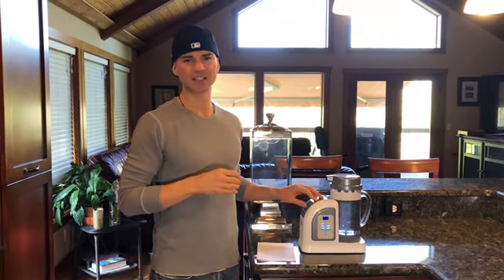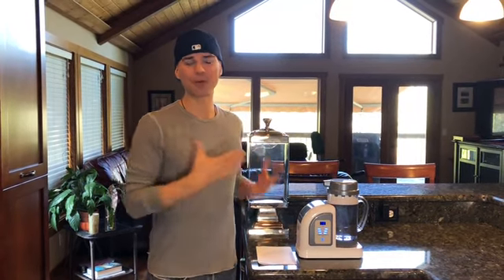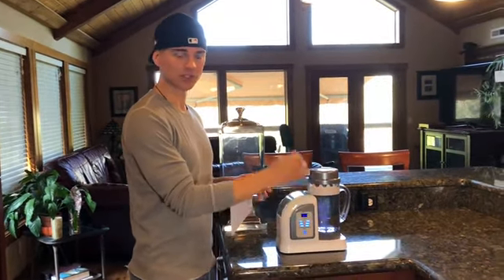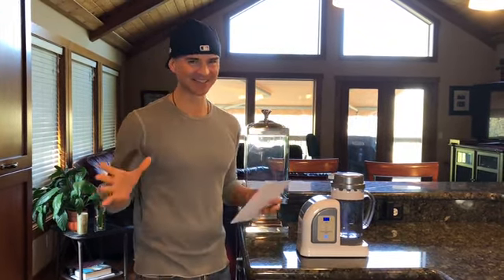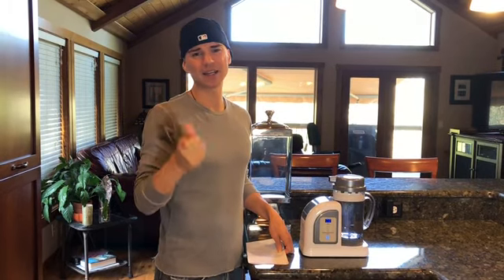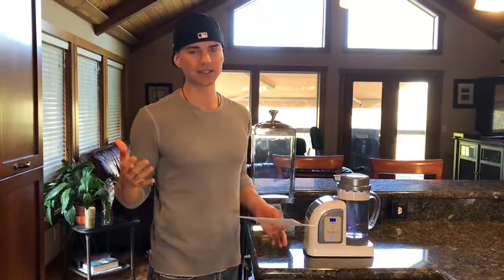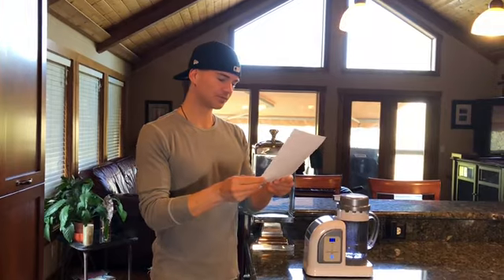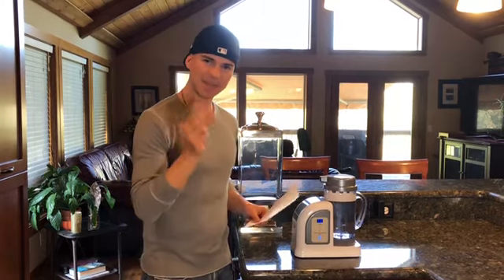#69 Lourdes Hydrofix Review - Best Hydrogen Machine in the World?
Check out my twitter where I post Hydrogen and health updates!
  / hydrogenman2

Real World Evidence supporting the protocol and hydrogen -

Clean water and Clean Hydrogen is the ideal combination. People have been asking the best way to purify water or the way I do it.  I distill my water and then remineralize the water.

Be sure to check out my up-to-date research on Hydrogen and guides by visiting my channel. Plus it helps the channel, so it's a win-win.  Thank you all for your support!

Special deal for my viewers: The best price on a great/inexpensive water filtration system:

Link for the best Hydrogen machine in the world, which is the one I am currently using:

Here is a link to the best distiller company and distillers that I have found:

Here is the link for the minerals I use/recommend for remineralizing my distilled water (Concentrace Drops):

Here is a link for the best blender you can get, it's a vacuum blender:

Best and purest supplements can be bought here ($70 or $100 to activate code):

Link for another excellent inexpensive water filtration system (Berkey):

Beware of unofficial sellers of the Hydrofix. Also, beware of false Hydrogen information. Here is a link explaining some of this information:
   • #114 WARNING - Cheap Lourdes hydrofix mach...

Because of all your support, I can continue to bring you all the latest and greatest information in the future, on what could potentially help your loved ones or even yourselves.  My goal is to minimize suffering in the world.  We all deserve good health and a chance at life.  Thank you all again for your support.
If you would like to support my channel so that I can do further research and ultimately travel to Japan and obtain more data about health and hydrogen, that would be incredible!  That way I can make really great videos about Hydrogen and health.
Thank you to everyone who can help.

Thank you everyone :)  I wish you all the best and good health.